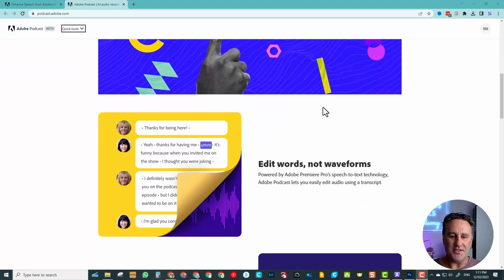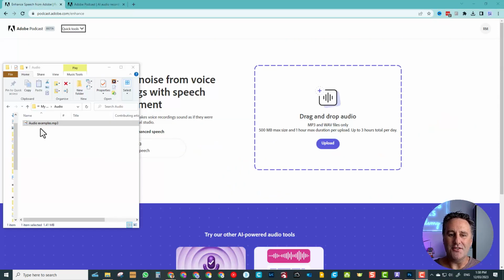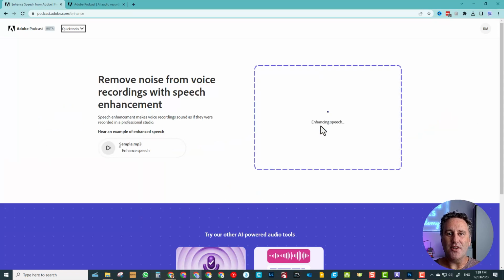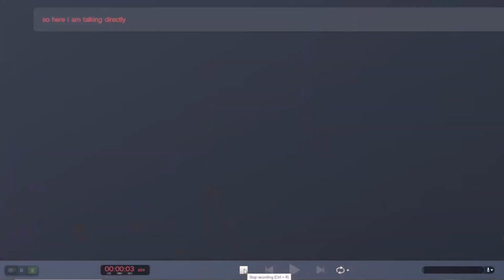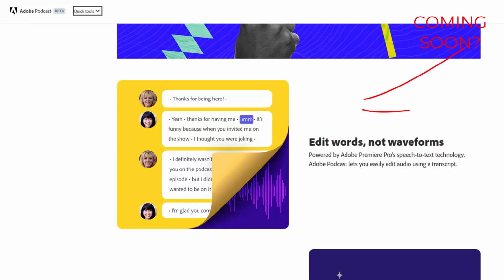How to Fix Your Audio with AI -- Unbelievable Results in UNDER 3 MINUTES!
Learn how to fix the audio for your YouTube videos or other projects using an amazing FREE AI tool.

Are you a creator looking for an easy way to improve the sound quality of your podcasts and videos? Then check out this amazing free AI tool! It allows you to quickly and easily fix audio issues in YouTube videos, podcasts, and more. Get crystal-clear sound without spending hours editing or worrying about technical issues. Watch the video now to see how this powerful AI tool can take your online content to the next level!

Easily remove background noise and hissing from your audio soundtrack and improve your sound quality for free, regardless of whether you are using a check microphone or your mobile phone.  You'll be amazed at the results

What we cover in this video:

00:00 Introduction and our tool suite
01:15 FREE A.I. tool for fixing your audio
02:36 Audio comparison  in office environment
03:14 Audio comparison in noisy outdoor environment
04:20 Downsides to using Adobe Podcast Beta
05:08 Conclusion

✅ABOUT OUR CHANNEL:
Hi I’m Ross. On the Business Tools Academy channel, you will find loads of useful tips, tricks, how-tos  and recommendations on all the tools and software we have used and tested since our online business journey began in 2014.  Since then, my wife Sarah and I have quit our professional jobs (health and law) and built and sold a number of very successful online businesses, all while working part time from home and traveling the world with our kids.

✅ OUR MISSION
Our mission is to help entrepreneurs, solopreneurs, small business owners and others benefit from the 1000s of hours of learning and 10s of thousands (if not hundreds - we don’t really want to think about that) of dollars we’ve spent on various products, software and courses.